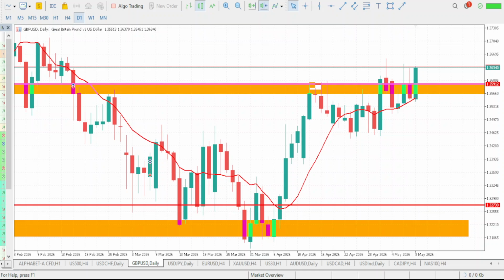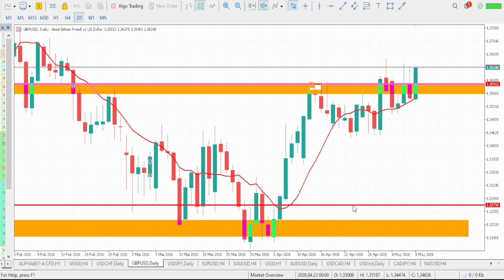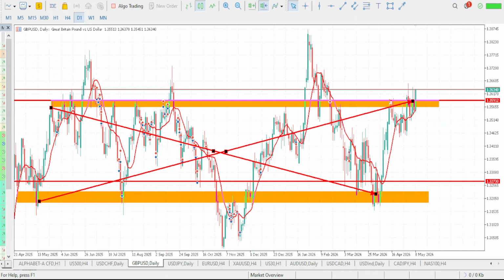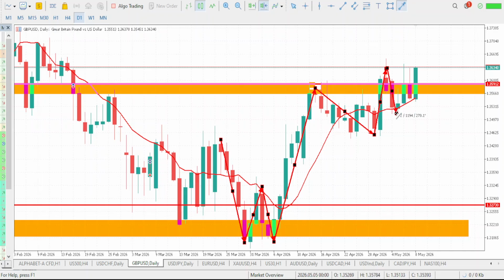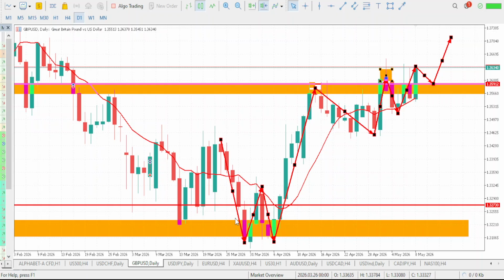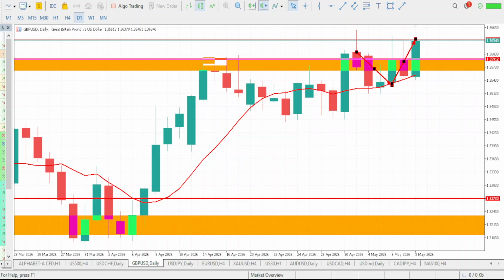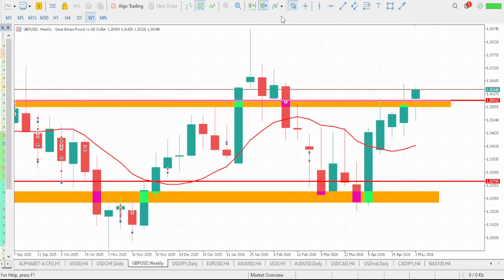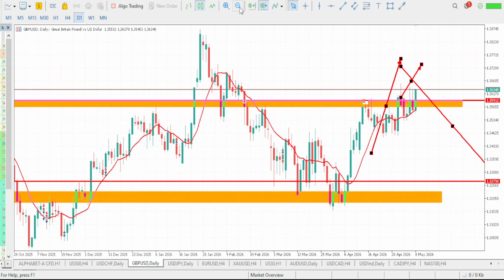GBPUSD Analysis Today | MAY 11 2026 | GBPUSD Forecast | GBP/USD Technical Analysis